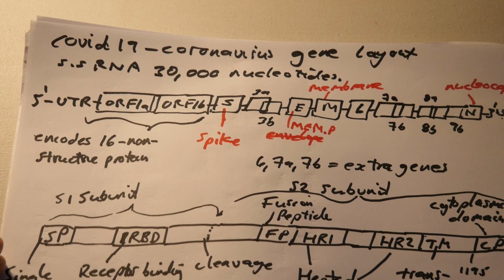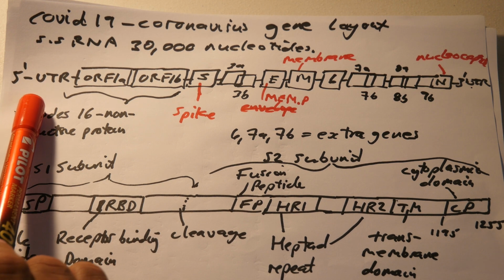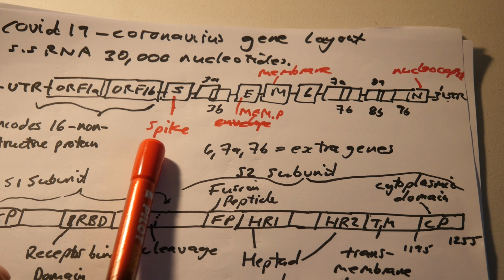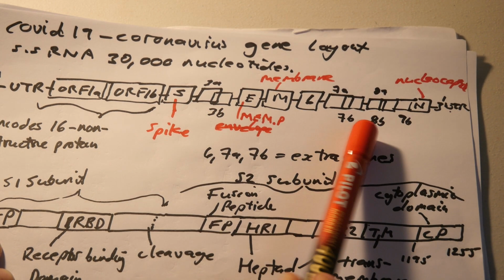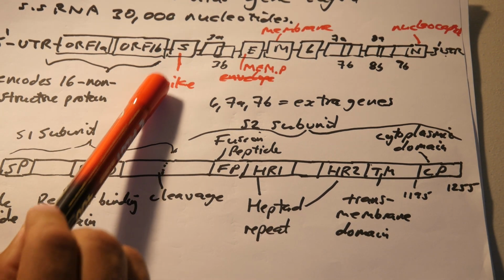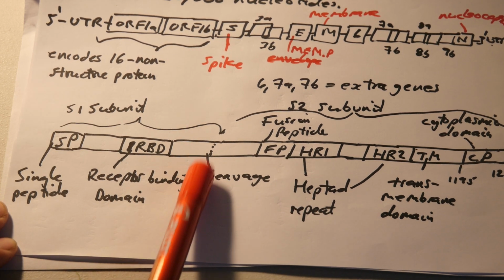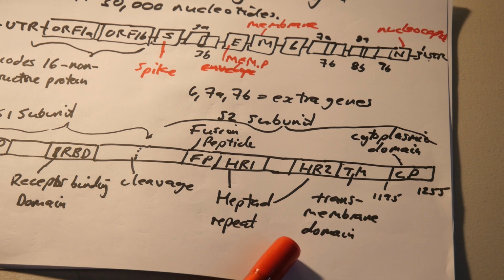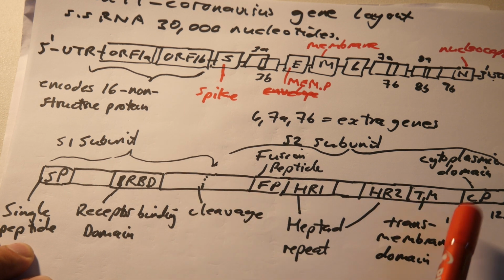Coronavirus gene layout and the Spike